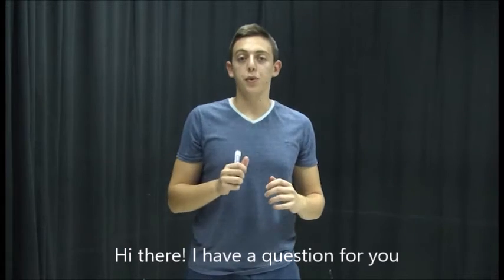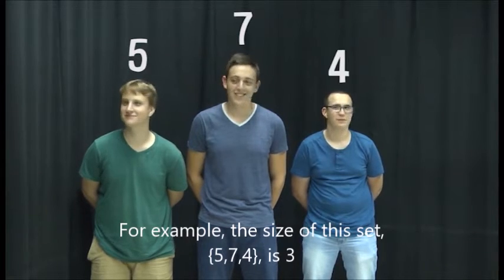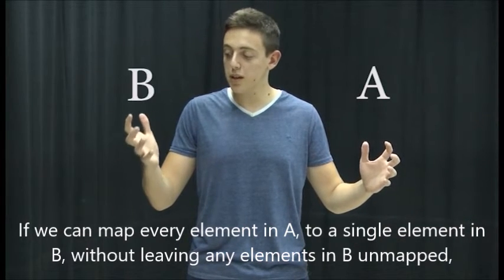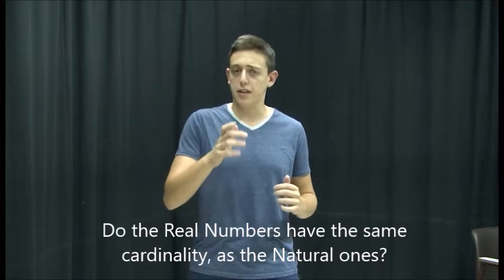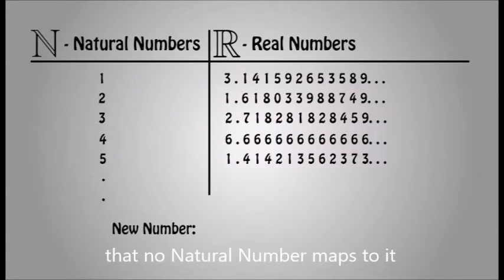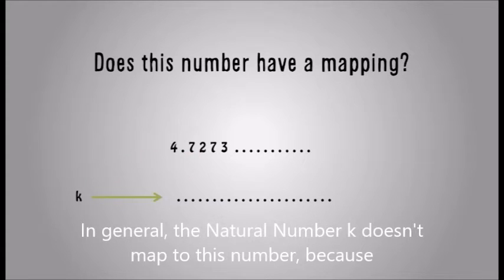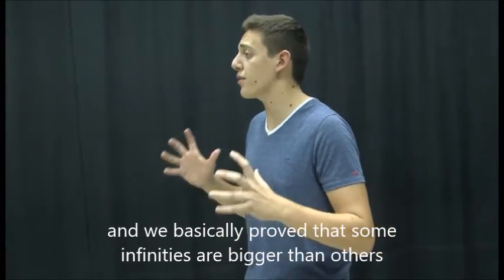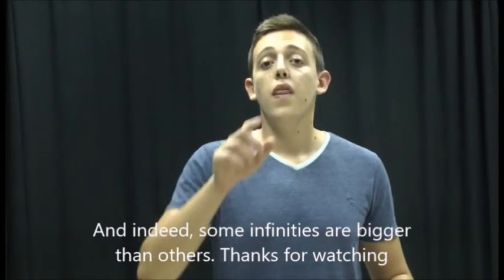Are Some Infinities Bigger than Others? | Junior Breakthrough Challenge 2016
This video is my submission for the 2016 Junior Breakthrough Challenge

It is a great privilege to compete in this contest. I hope you will enjoy my video and maybe have some questions answered about infinity.

We cannot see, hear or even sense infinity in our lives, but that's what makes it truly inspiring.

Answering this question is not an easy task, so the answer is not fully formal. However it should paint a basic picture that answers the question.